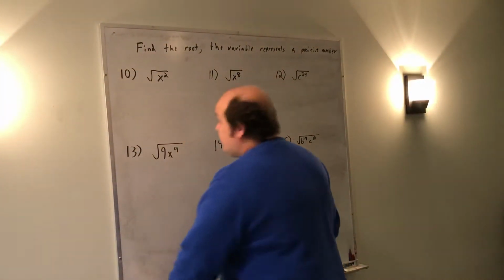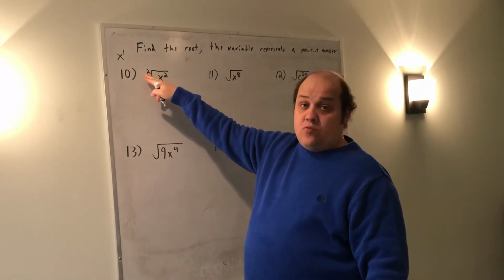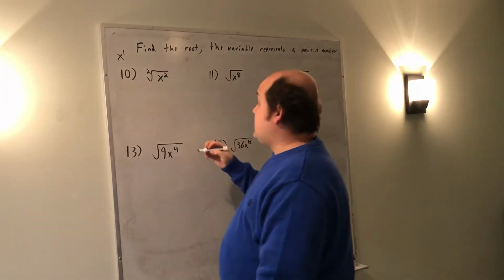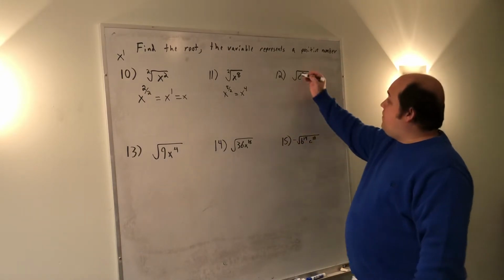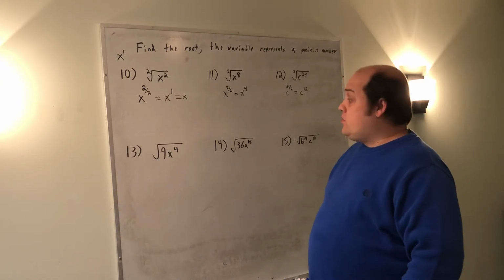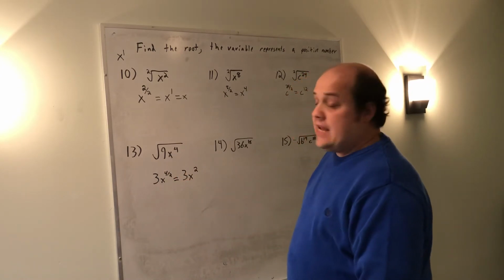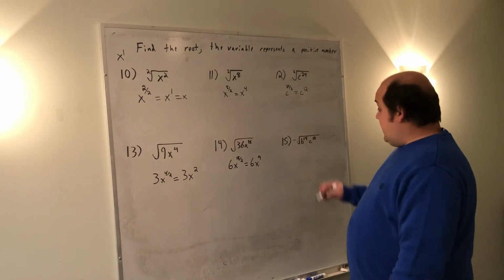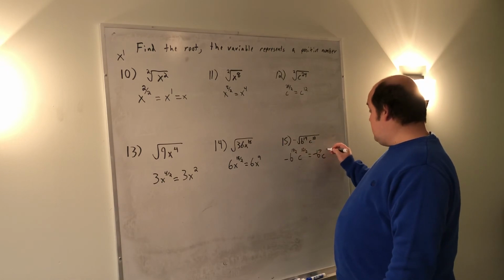MH110 Square Roots Part 2